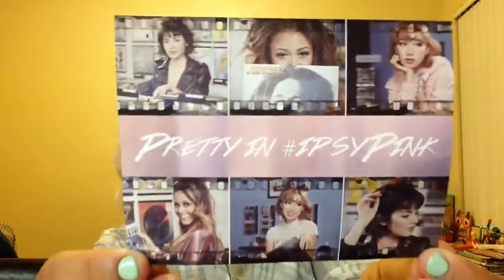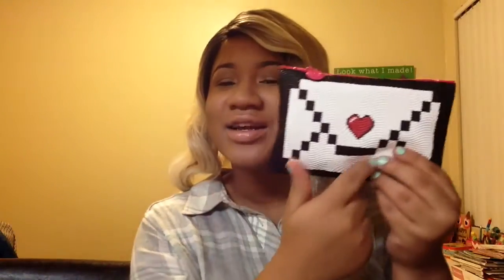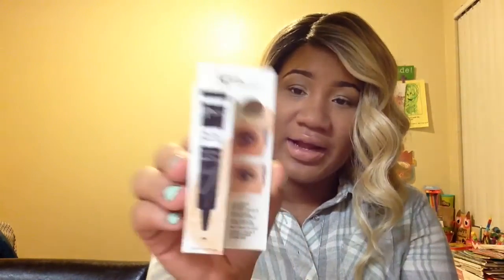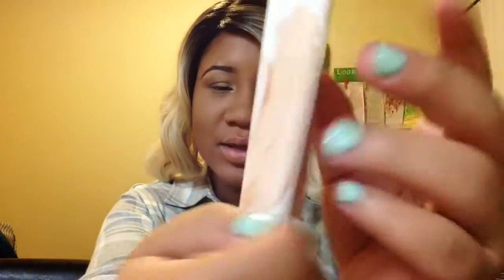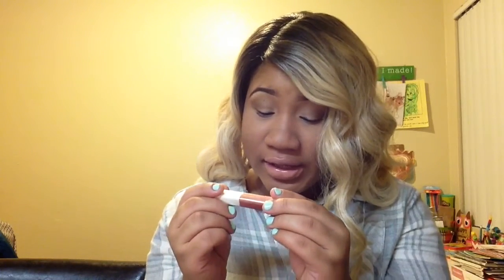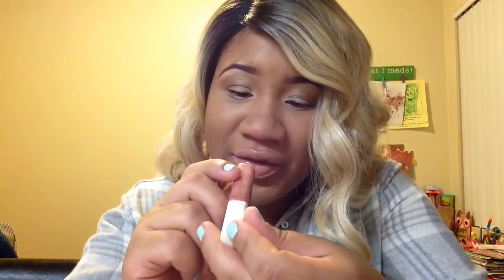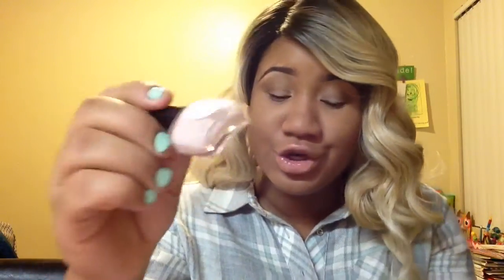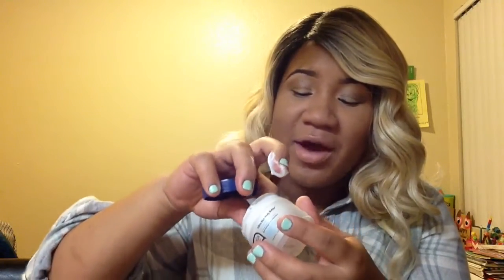IPSY glam bag FEBRUARY 2016